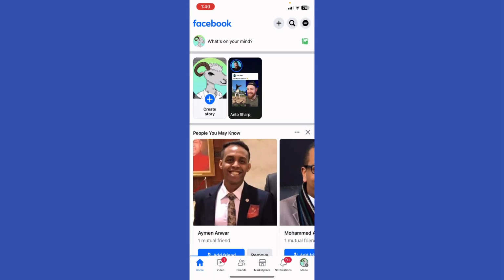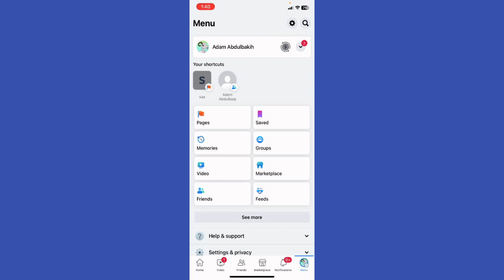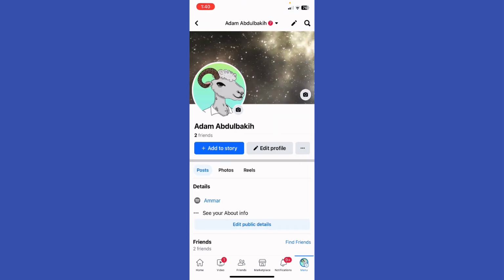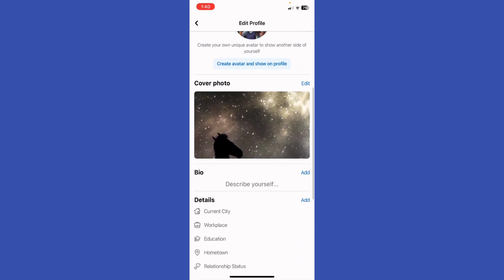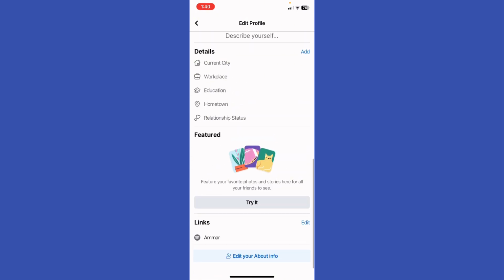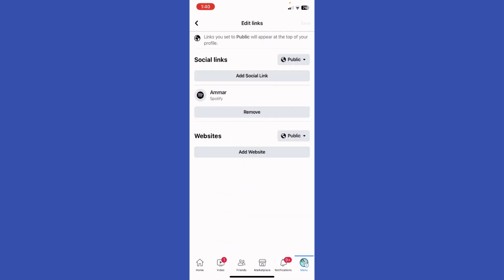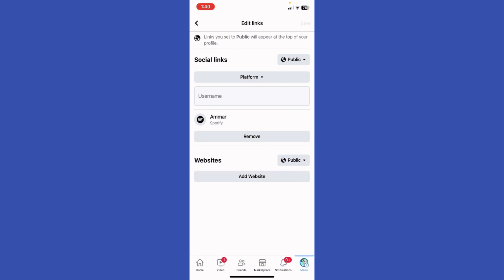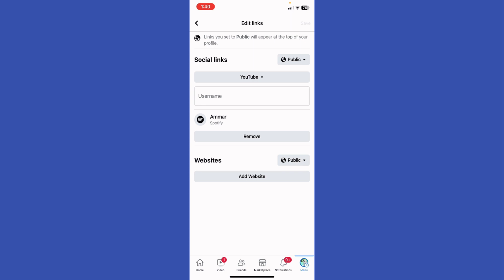How to delete youtube link from facebook (2024)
How to delete youtube link from facebook

In this video i´ll show you How to delete youtube link from facebook. The method is very simple and clearly described in the video. follow all the steps & delete youtube link from facebook